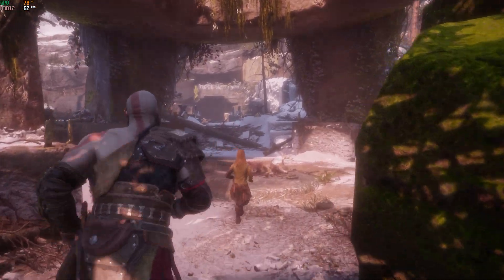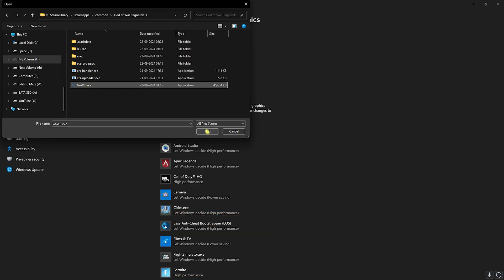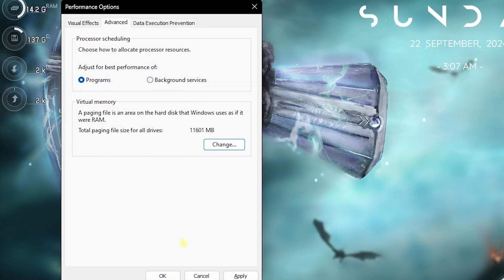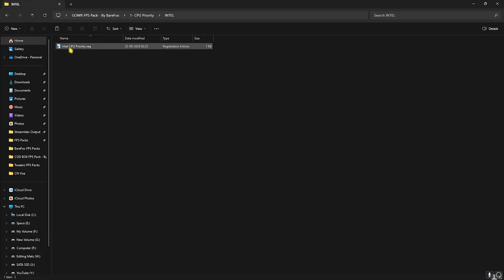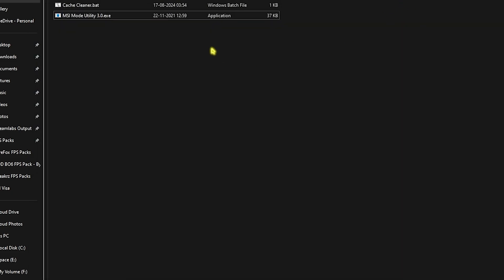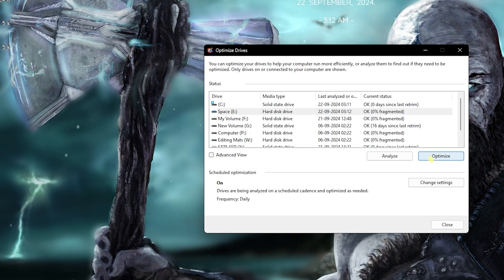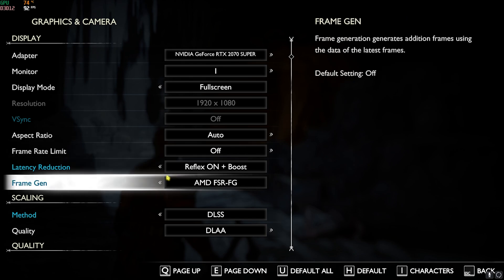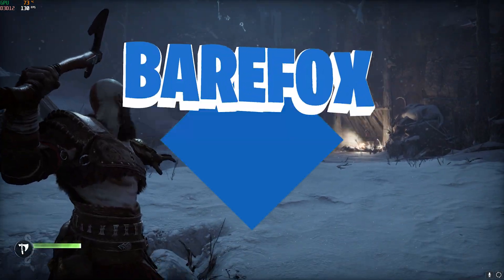God of War Ragnarok - BEST PC Optimization Settings for MAX FPS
🔽 Download Links 🔽

▬▬▬▬▬▬▬▬▬ஜ۩۞۩ஜ▬▬▬▬▬▬▬▬▬
▬▬▬▬▬▬▬▬▬ஜ۩۞۩ஜ▬▬▬▬▬▬▬▬▬

🔽 Timestamps 🔽
0:00 - Amazing Intro
0:28 - Essential Settings
0:55 - Graphics Settings
1:28 - De-Animate Windows
1:56 - Setup Virtual Memory
2:43 - Local Group Policy Editor
3:20 - Create a Restore Point
3:41 - GOWR FPS Pack
4:34 - Programs
5:24 - Disable Unwanted Services
7:59 - Disk Management
6:46 - Disable Unwanted Startup Apps
7:40 - Best In-Game Settings
9:03 - Amazing Outro

 TAGS 🖇 (IGNORE)